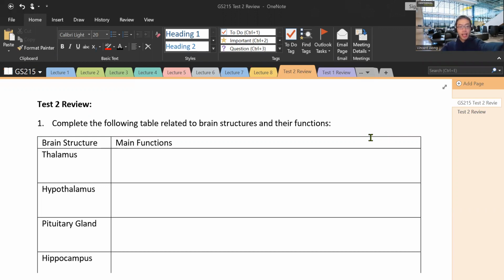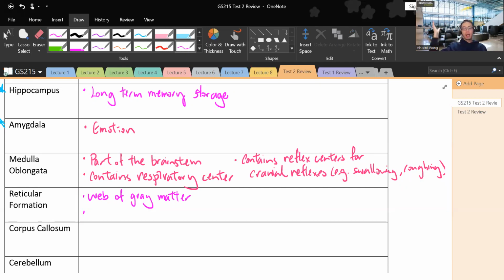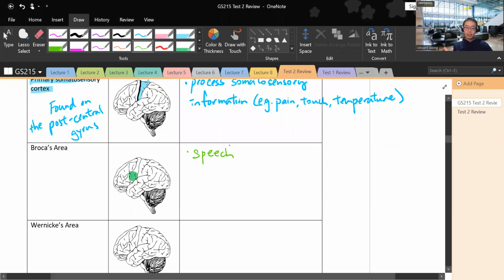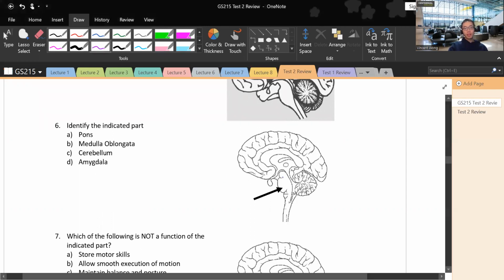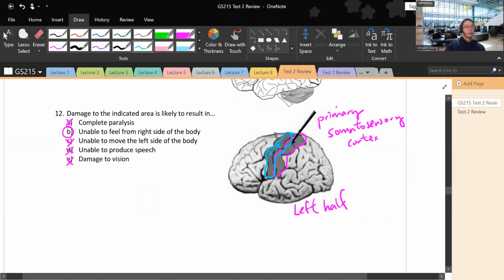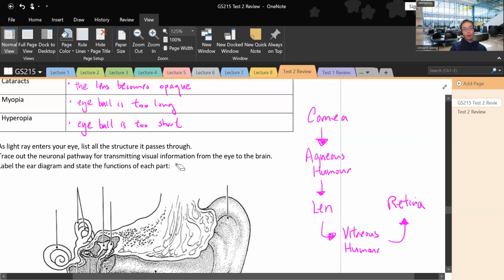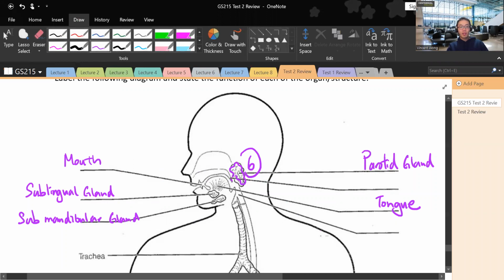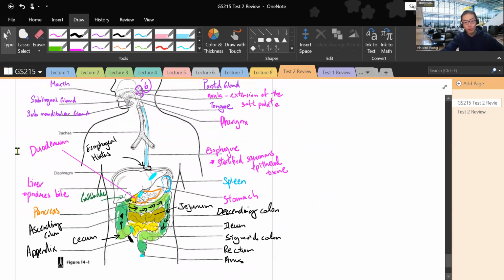Test 2 Review Nov 17 2022